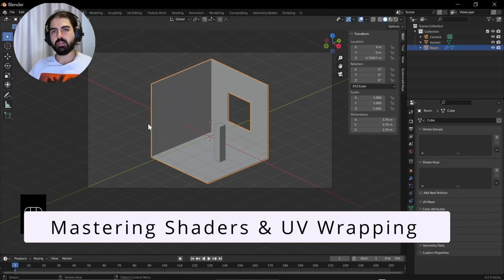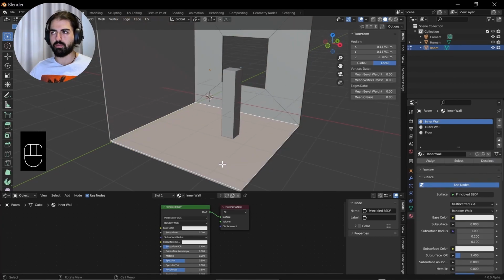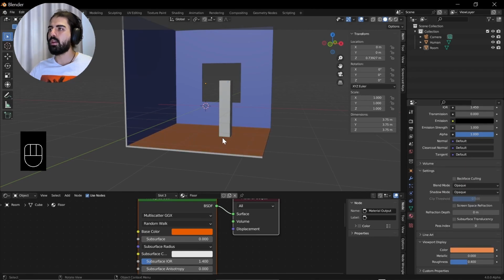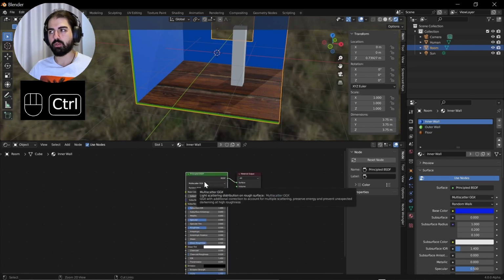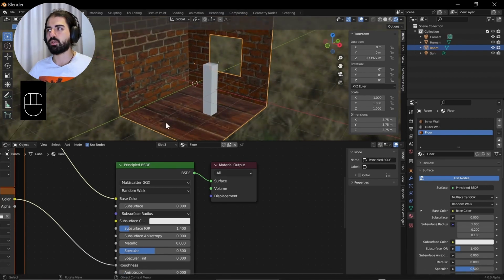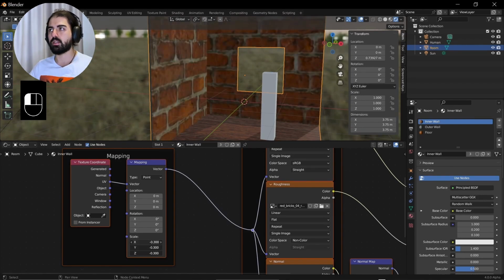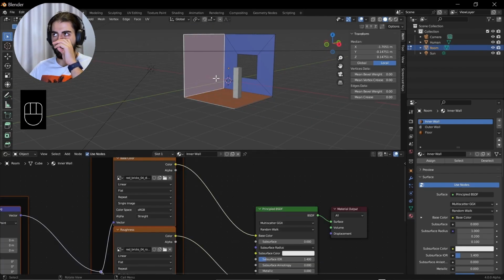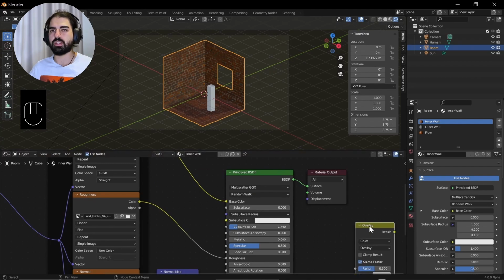Texture Your Scene Mastering Shaders & UV Wrapping Part 6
🎨 Breathe life into your designs with vibrant textures. In this session, I'll demystify shaders, UV wrapping, and more. Unleash your creativity and make your 3D scenes pop with depth and detail! ✨

00:00 Introduction
01:20 Shader Editor
02:28 Assign Material
05:01 CTRL + SHIFT + T
06:20 Sun Light
08:35 UV Mapping
10:03 UV Editor
12:03 Roughness / Normal Maps
13:10 Roughness
15:05 Normal